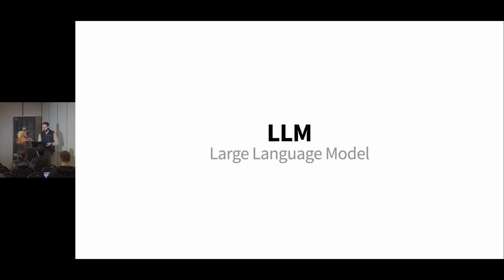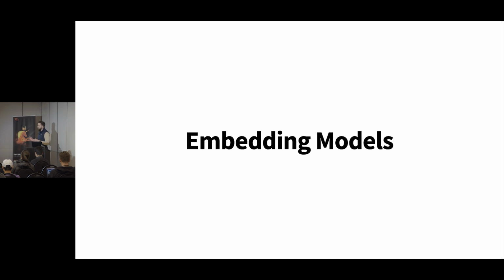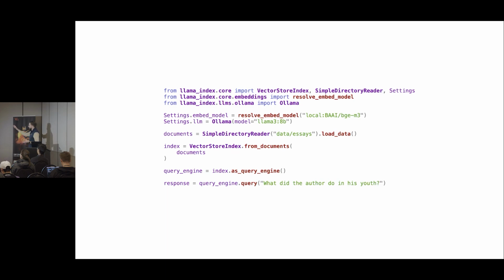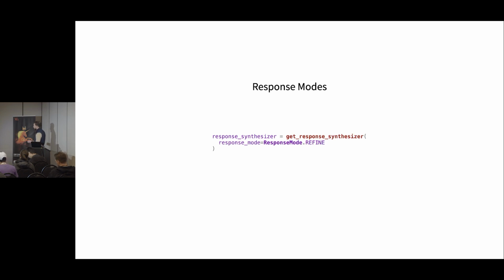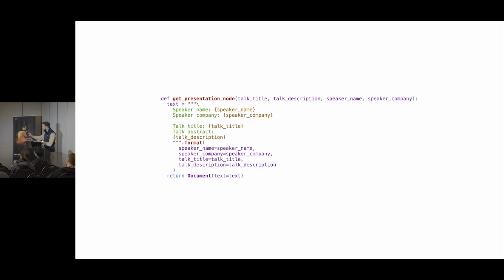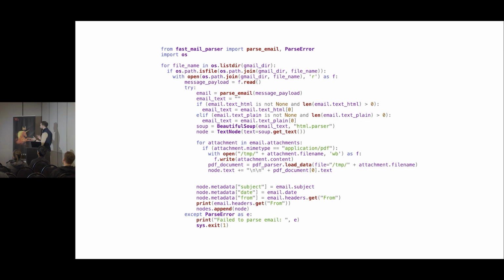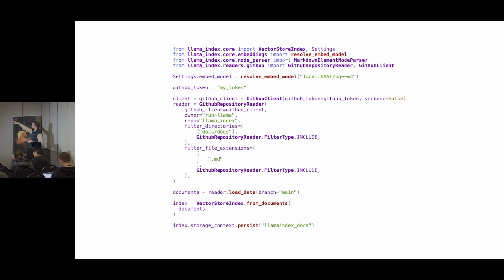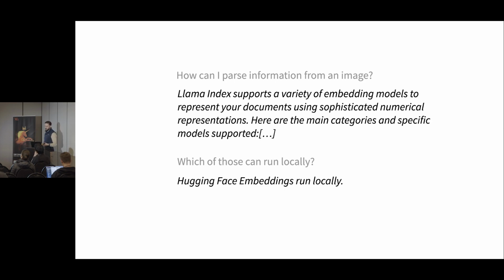Take Your RAG To The Max! by Max Gfeller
Take Your RAG To The Max! by Max Gfeller at LambdaConf2024

Large Language Models are revolutionizing the world right now, but they have significant flaws: their knowledge is not up-to-date, they don't know about your company's specific data, and they start to hallucinate when they don't know the answer to a question.

An often-used technique to counter those points is Retrieval Augmented Generation (RAG), which augments prompts to the LLM with specific knowledge - often fetched from a Vector Database. In this talk, Max will explore the steps needed to develop your own RAG system and then apply various steps to make it highly efficient.